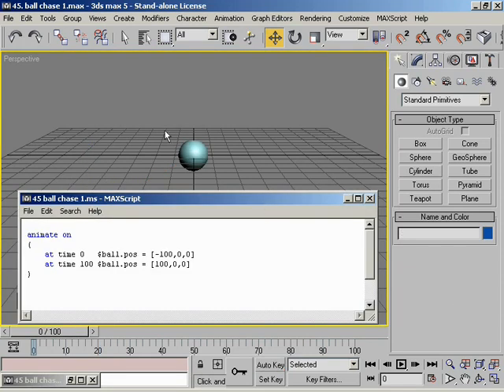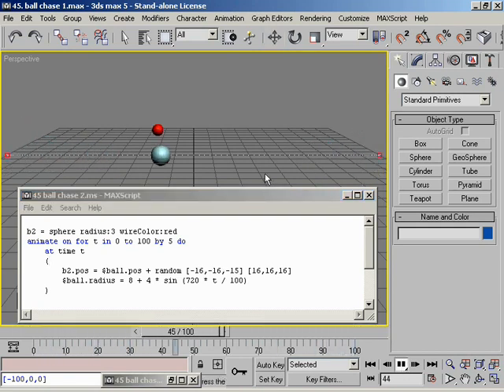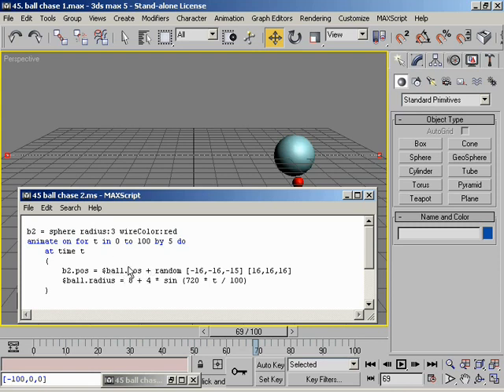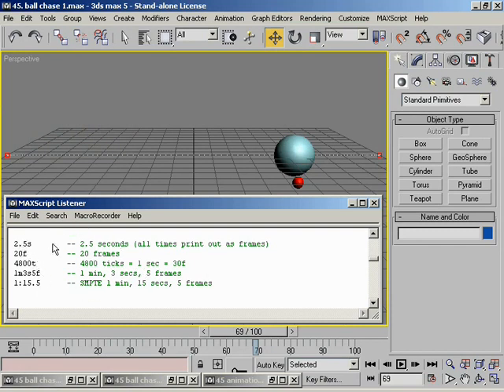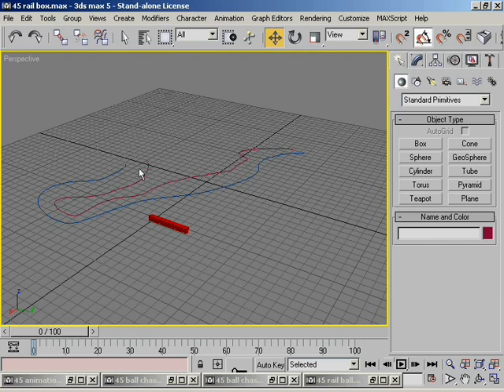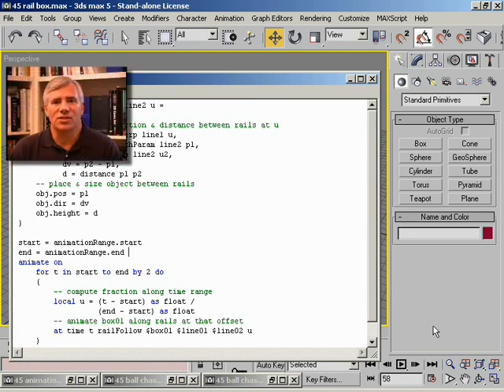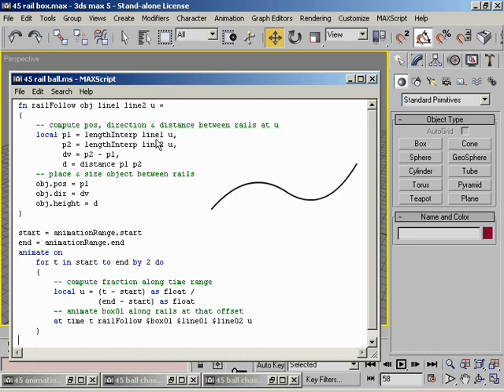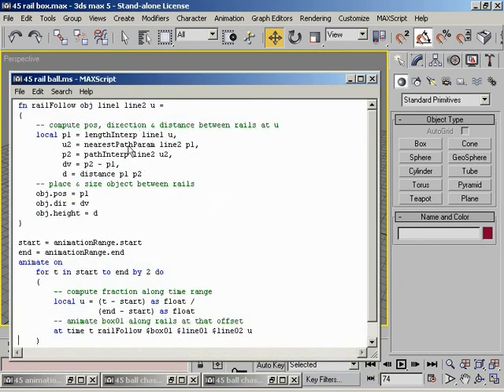16 3 1 脚本动画Av58197153,P16